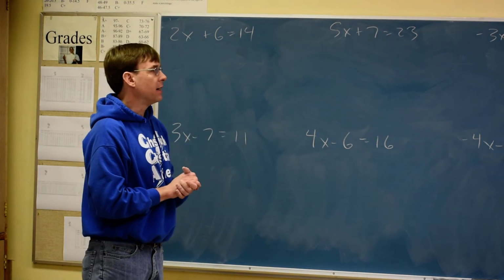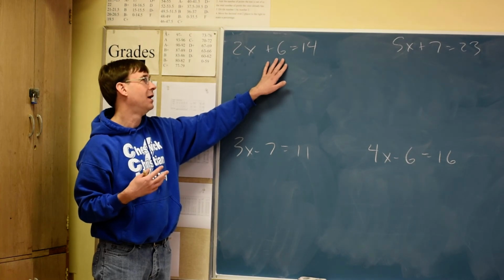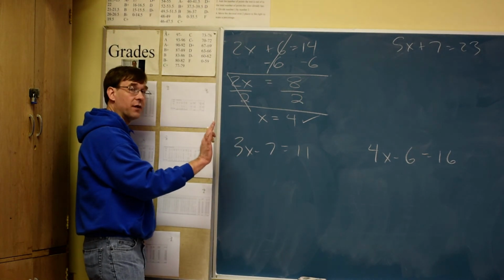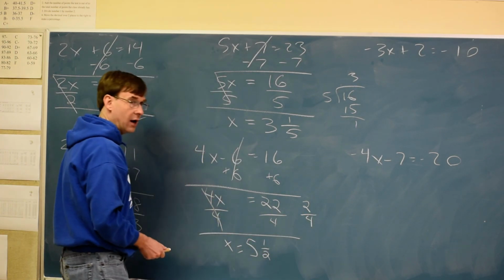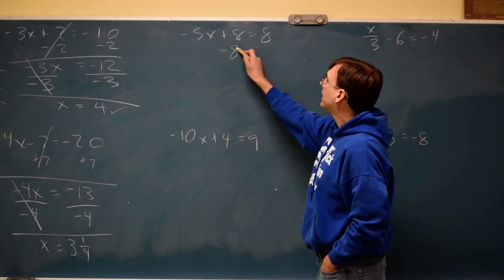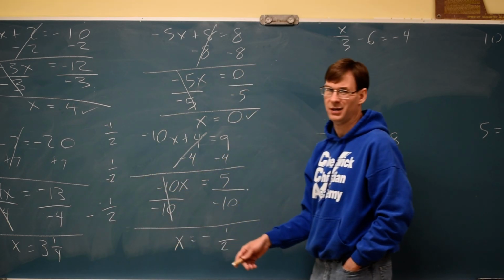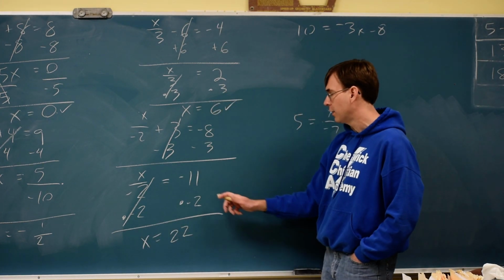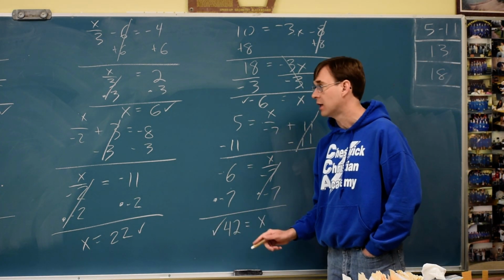Math 7 Video, 2 step equations